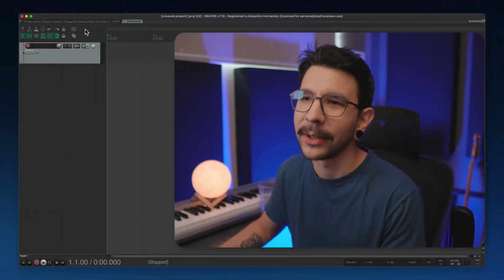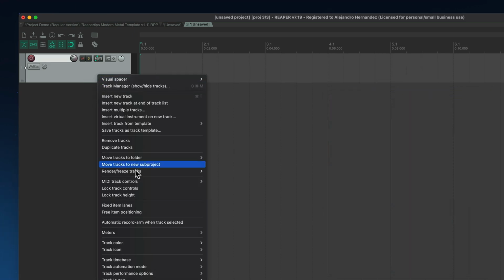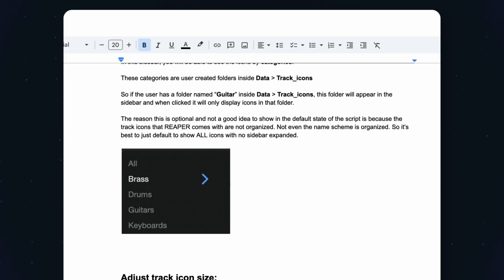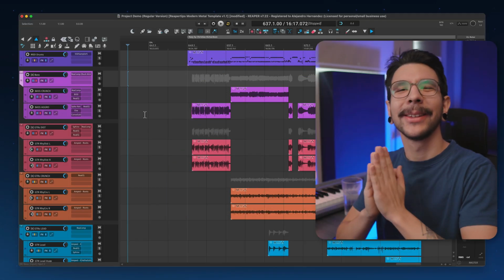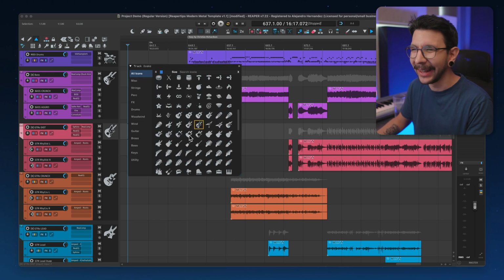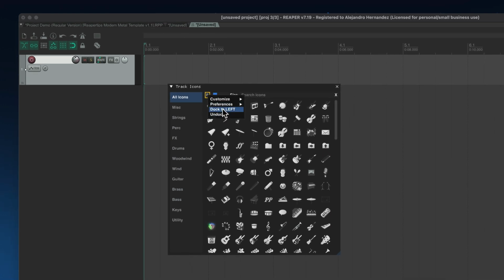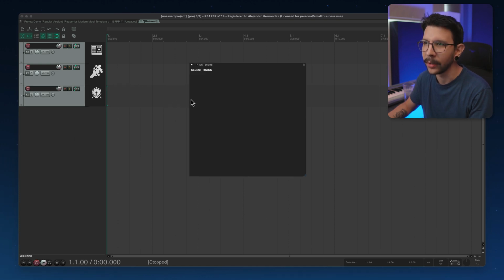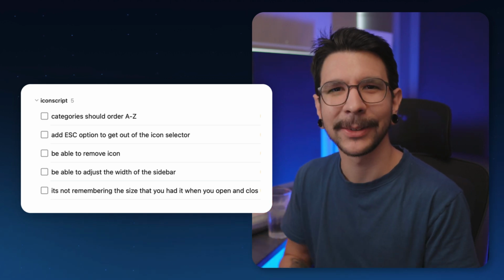How I accidentally made a REAPER script